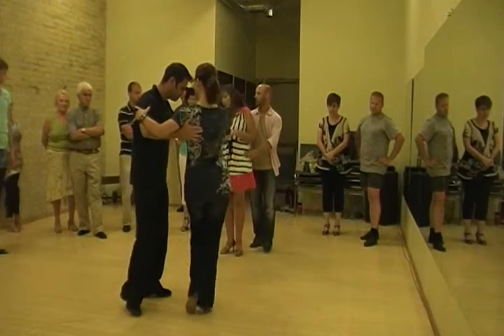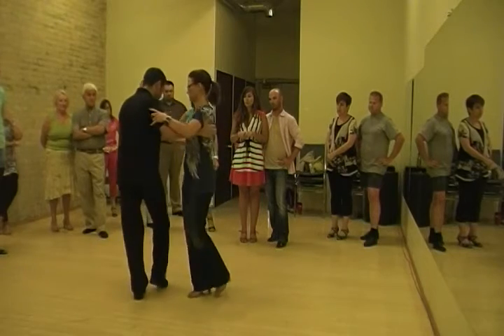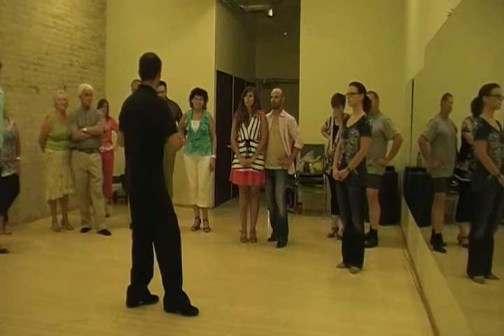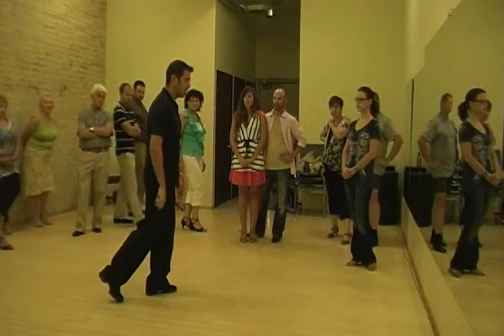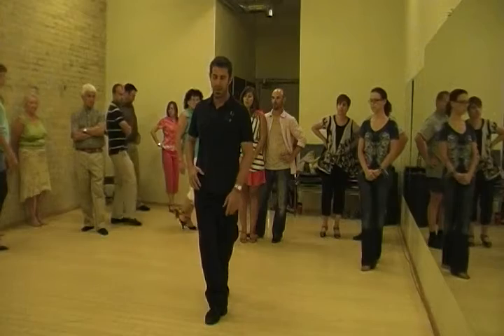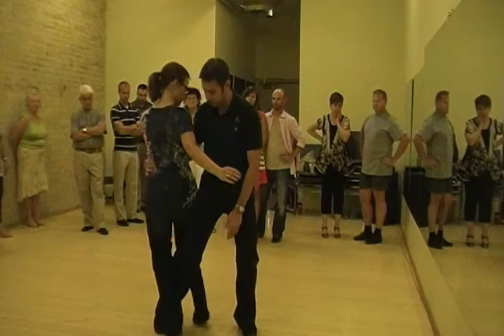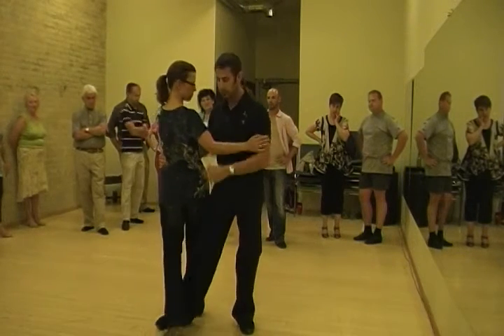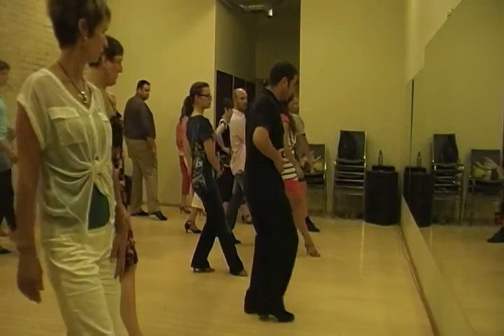Argentine Tango - Ganchos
Ross Todorovic demonstrates technique for a Gancho in Argentine Tango for beginners.  This video is intended as a reference for those who wish to improve their technique.